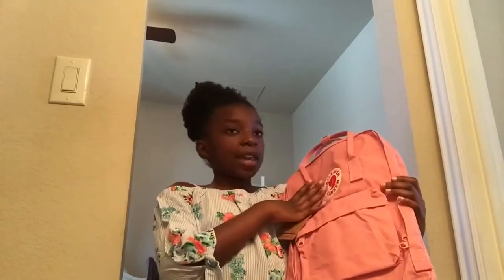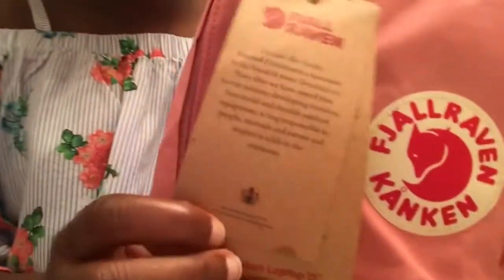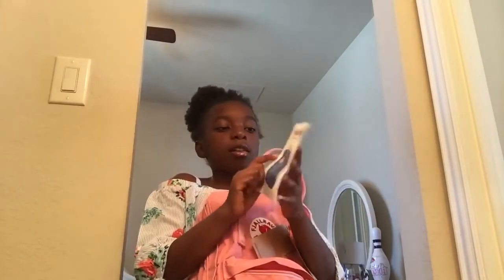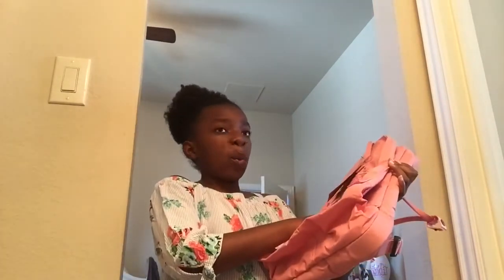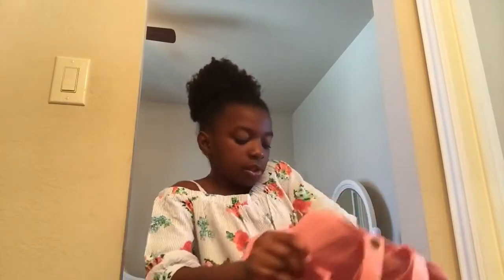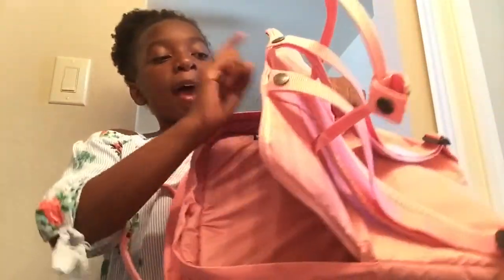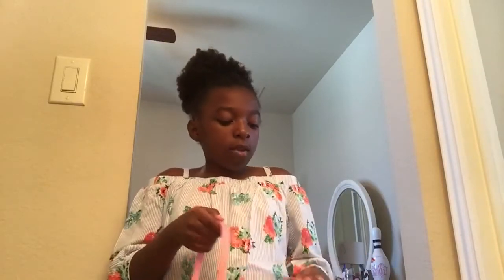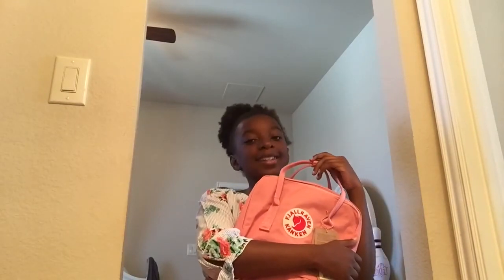Fjällräven Kånken Laptop 15” Review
In this video I will be reviewing the Fjällraven Kånken Laptop 15”. I hope that this video is informative as well as helpful

Q&As
What do I use to film: iPad Mini 4 or iPhone 7

What do I use to edit: iMovie/ occasionally Cute Cute Pro

What’s my posting schedule: I have been a little inconsistent but I hope to start developing a concrete schedule